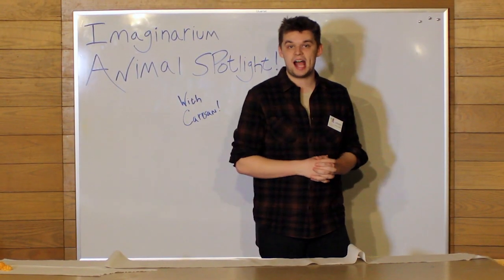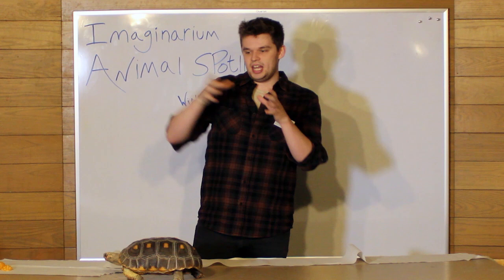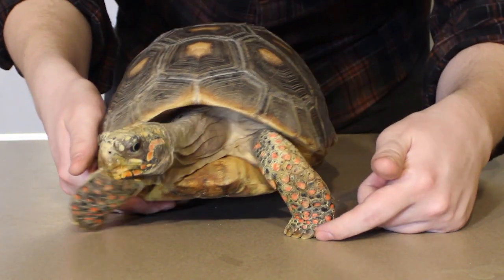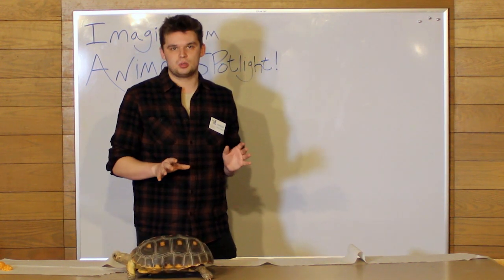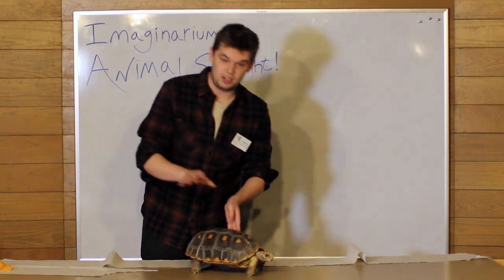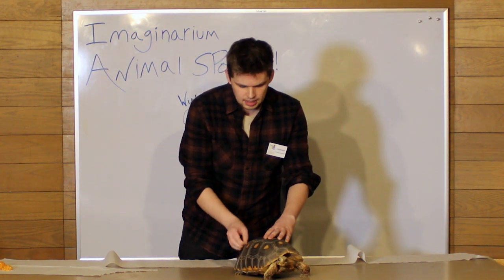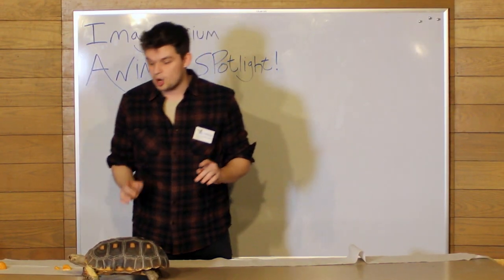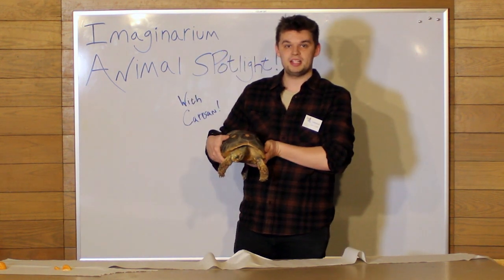Imaginarium Animal Spotlight: Sherbert the Big Red Footed Tortoise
In today's Animal Spotlight, learn all about the Imaginarium's Big Red Footed Tortoise, Sherbert!

The mission of the Grout Museum District, located in Waterloo, Iowa, is to provide a better understanding of our world by collecting, preserving and interpreting history and illustrating scientific principles.

-The Grout Museum collects, preserves and interprets cultural and natural history of the region.
-The Rensselaer Russell House Museum and the Snowden House preserve and interpret elements of the Victorian age.
-The Bluedorn Science Imaginarium provides exhibitions and programming that inspire the study of the sciences.
-The Sullivan Brothers Iowa Veterans Museum honors the service and sacrifice of Iowa veterans from the Civil War to present.

Animal Wrangler - Carrsan Morrissey (Outreach Coordinator)
Videographer - Shelby Davis (Museum Assistant)
Graphics - Jacquie Persson (Art Director)
Video Editor - Samantha McCombs (Director of Technology)